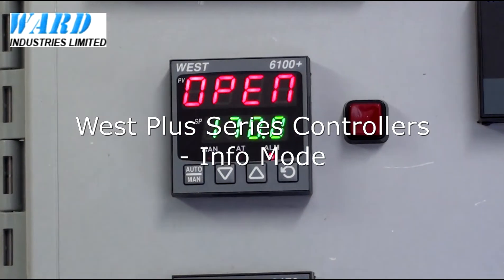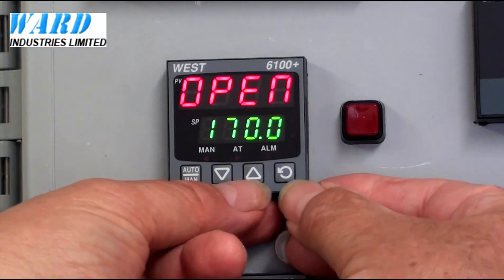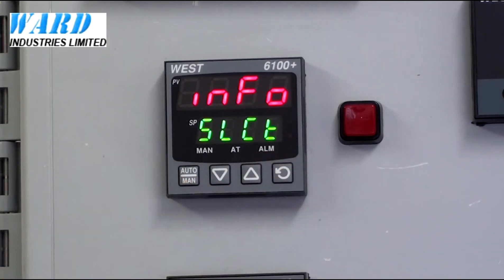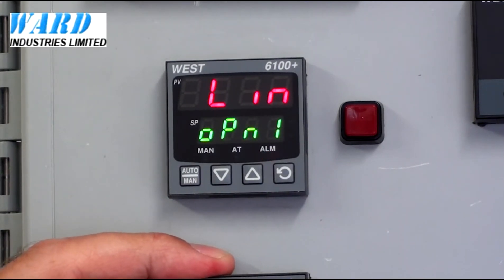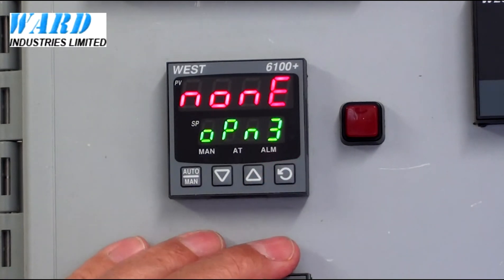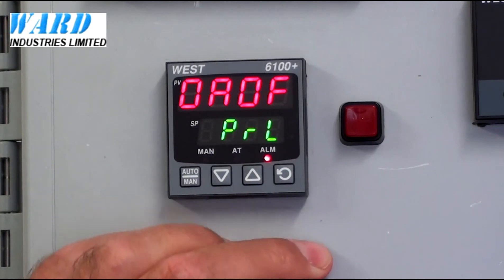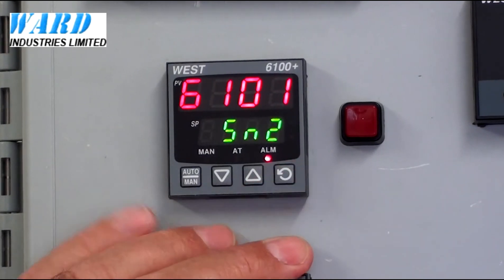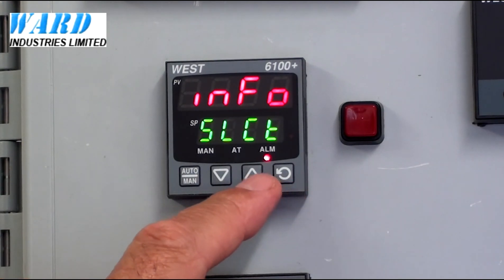P6100 PID Controller - Plus Series from West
West P6100 PID temperature controller information mode tutorial.